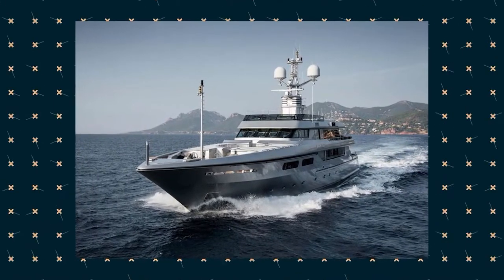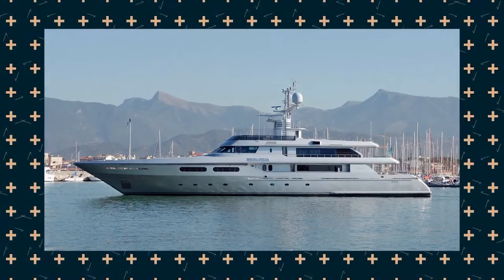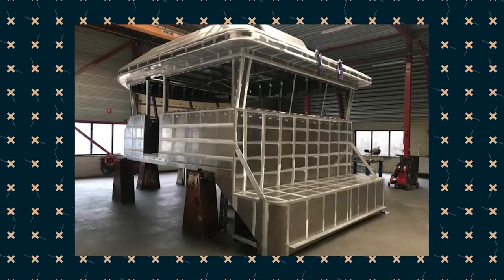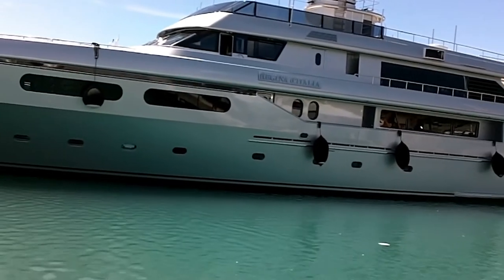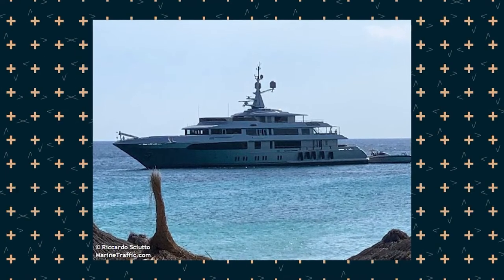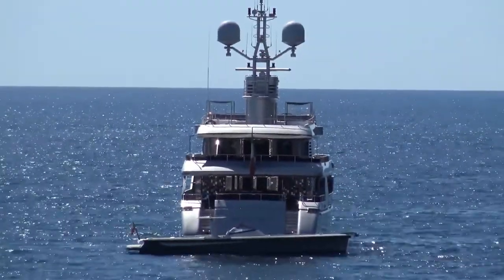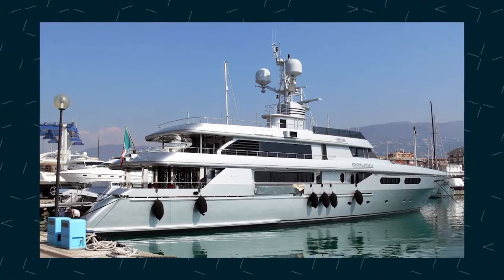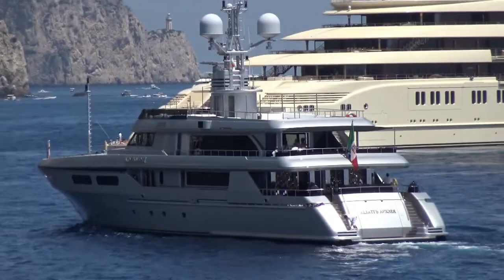Inside Dolce and Gabbana's 50m yacht asking €18 million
Fashion industry icons Domenico Dolce and Stefano Gabbana built the D&G empire, which now sells over $1 billion in luxury clothing each year. Her activities on yachts are notable for her 50-meter custom-built Regina D'Italia. The yacht is now on the market and costs 18 million euros.